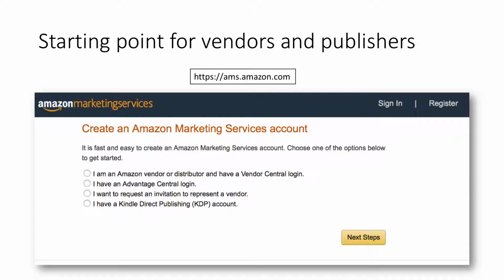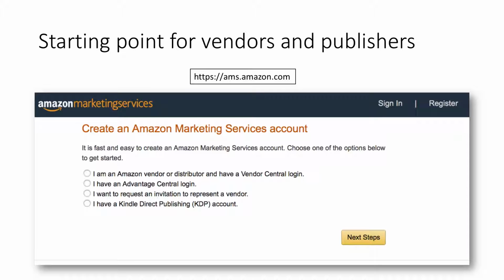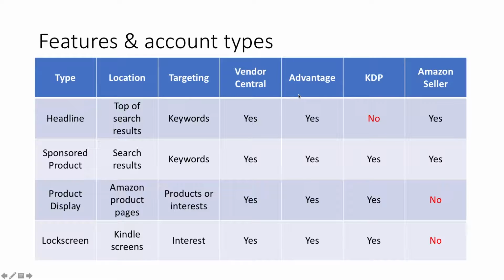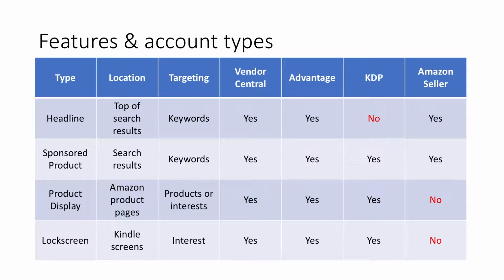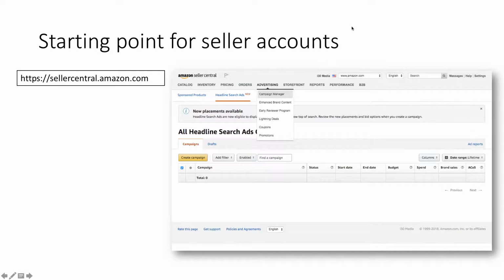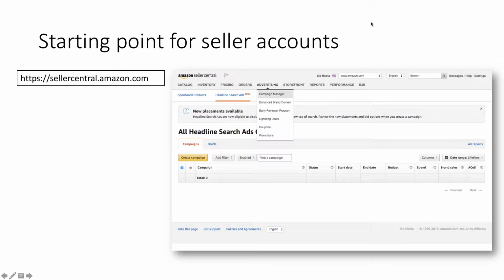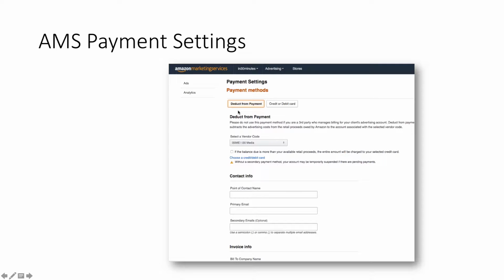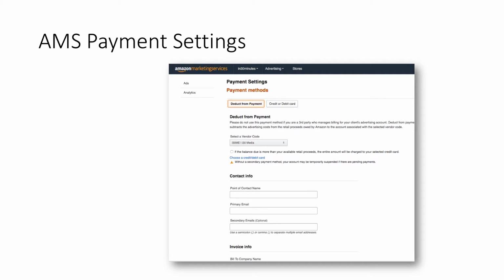Amazon Advertising Registration Explained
How to register for Amazon Advertising (formerly Amazon Marketing Services, or AMS) using different types of accounts - Vendor Central, Amazon Advantage, and Amazon KDP. Also covers payment settings.

00:00 Introduction to registration
00:20 Amazon Advertising accounts
01:05 List of features and account types
02:50 Starting point for seller accounts/difference between free and pro
03:32 Payment settings

NOTE: This is not an official Amazon video, nor do I represent Amazon.

MORE RESOURCES

NOTE: This is not an official video. Please read and review the relevant terms of service and local regulations. i30 Media Corporation cannot be held liable for any direct, indirect, incidental, consequential, or special damages of any kind, or any damages whatsoever, arising out of or in connection with the use of this video.